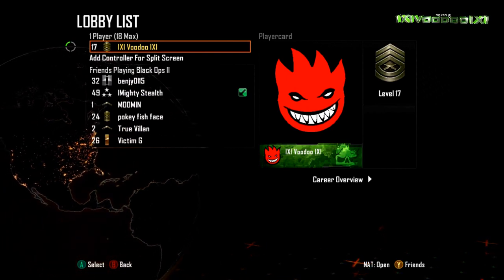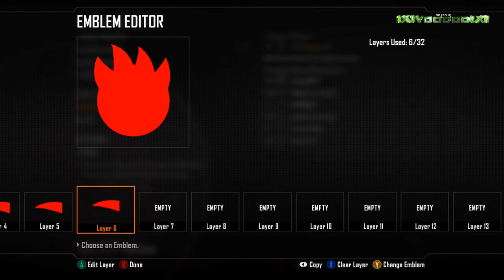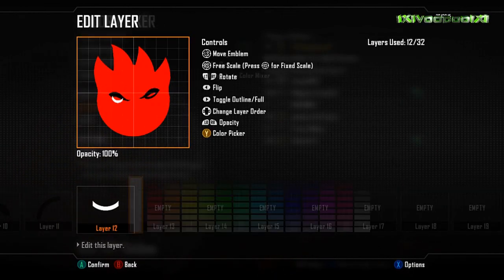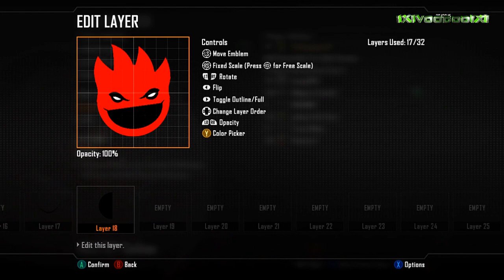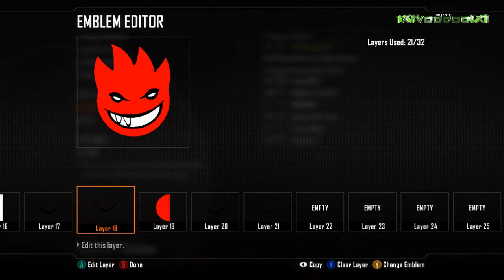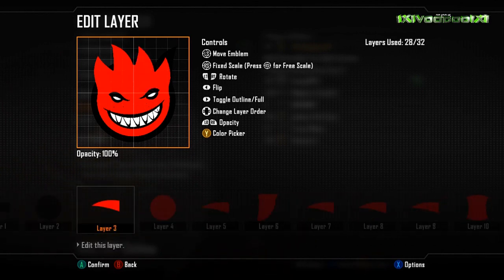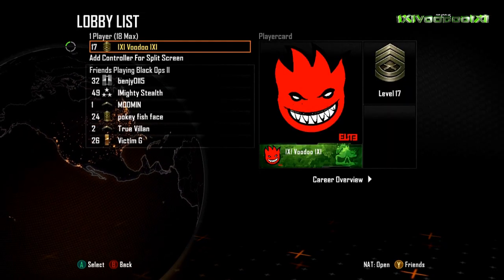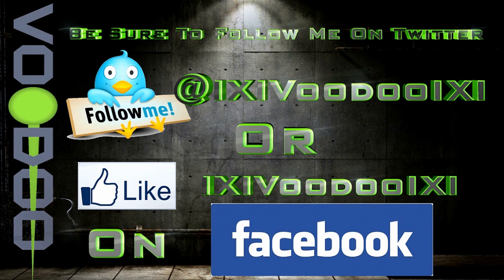Spitfire Skate / Clothing, Black Ops 2 Emblem Tutorial, Episode 2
This is episode Two in my Call of Duty Black Ops 2 Emblem editor series, In this video i show you how to make Spitfire Clothing emblem using Black Ops 2 Emblem editor.

TAGS: Halo 4 Black Ops 2 machinima respawn Transformers decepticon autobot Fox Racing Modern warfare blink 182 Gatorade Avengers Alpinestars Black ops logo emblem Monster energy Red Bull call duty black yt:quality=high PS3 XBox 360 Voodoo productions IXIVoodooIXI high quality editor editing howto software diy tutorial instructions pickle9000 Nuketown 2025  metallica ninja star quick 007 skyfall Halloween RIP Death dre beats M o H outlaw monster energy spitfire clothing